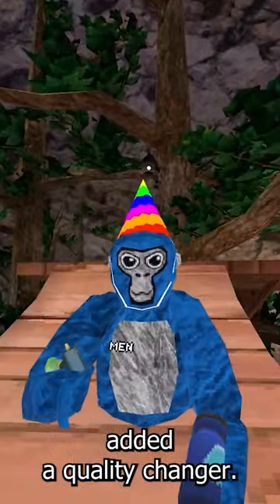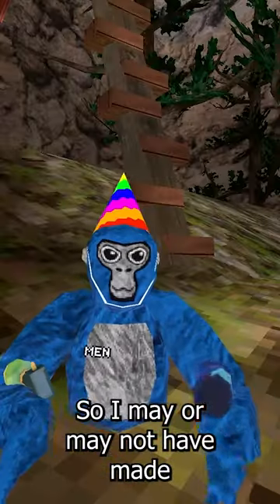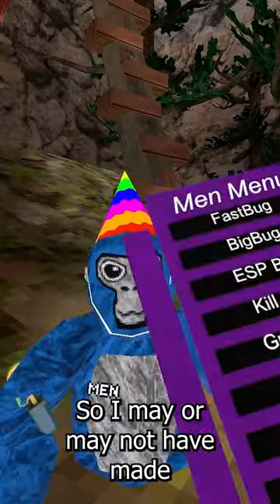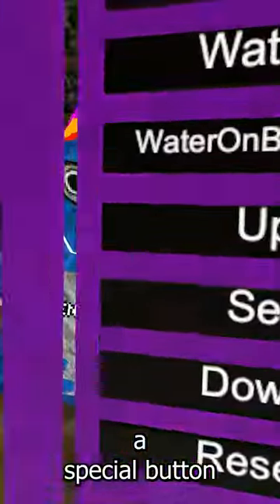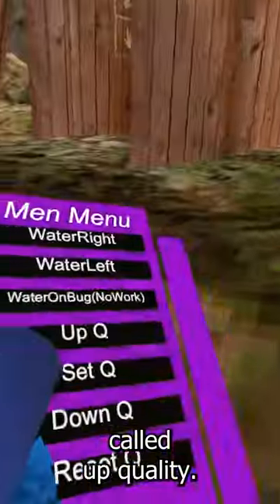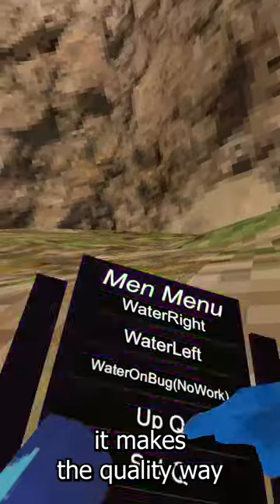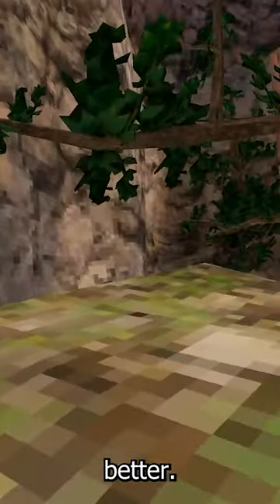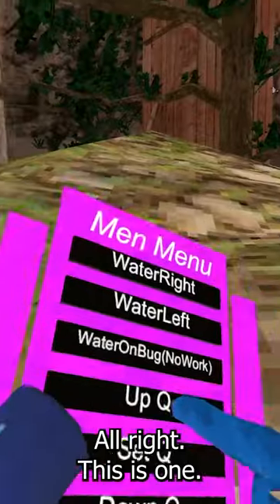Gorilla Tag Added A GRAPHICS CHANGER!!